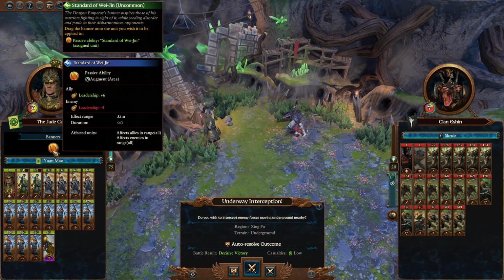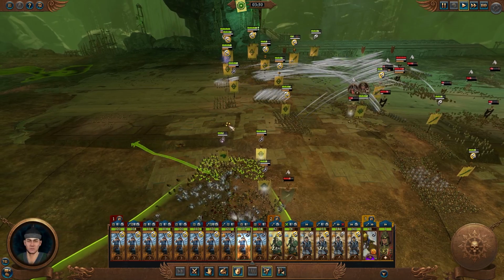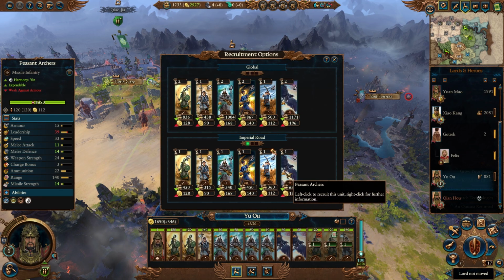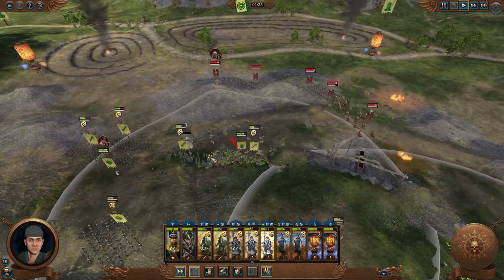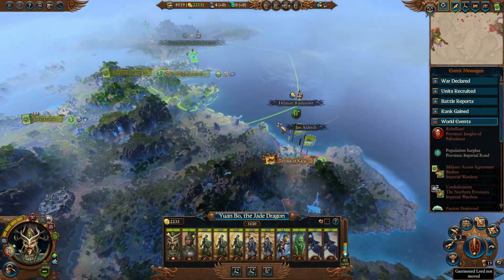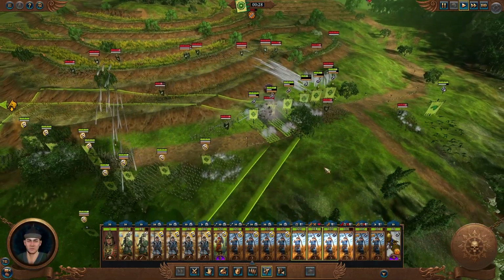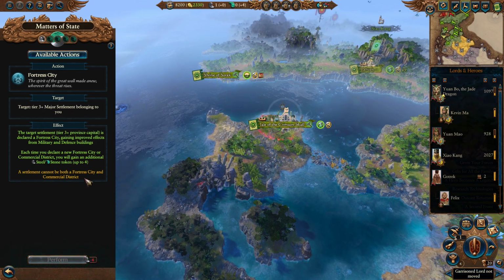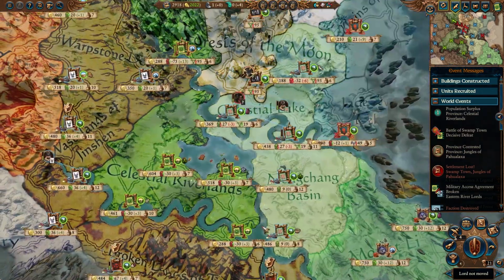THEY CAME FROM THE TUNNELS!! | Yuan Bo - Grand Cathay | Total War Warhammer 3 IE Campaign #5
Welcome on in everyone to our Immortal Empires Yuan Bo campaign!!

- Difficulty - L/VH with A.I. stat slider at neutral

To check out the awesome eBook by David Guymer you'll need a Total War CA account, so fair warning for any who don't want to deal with the extra steps.  - and at the very top you'll see the "My Account" tab.  You'll just follow the steps and the eBook will be in the list of items available for download!